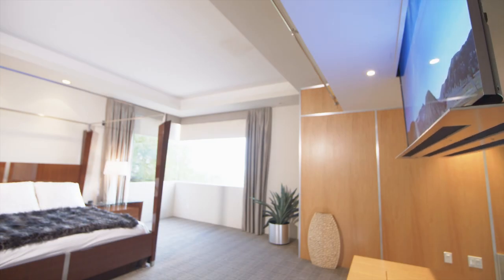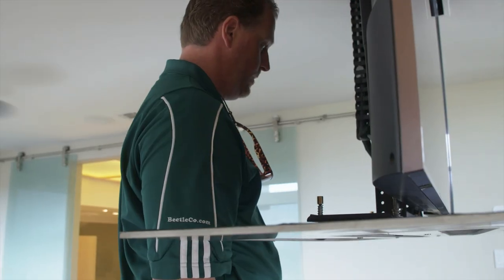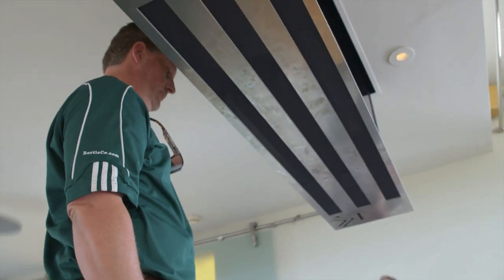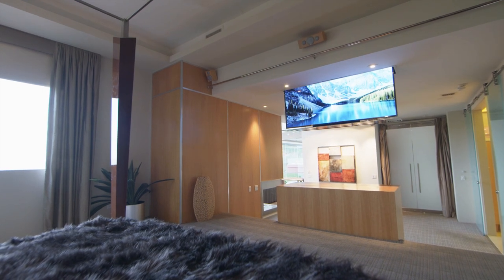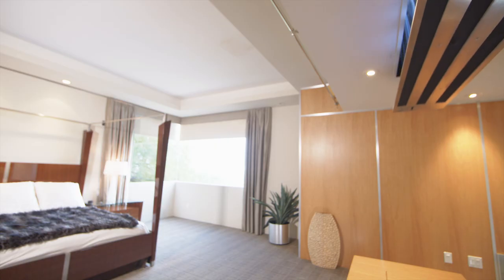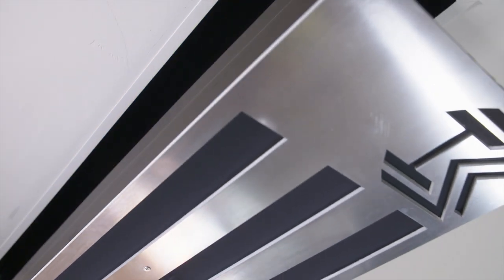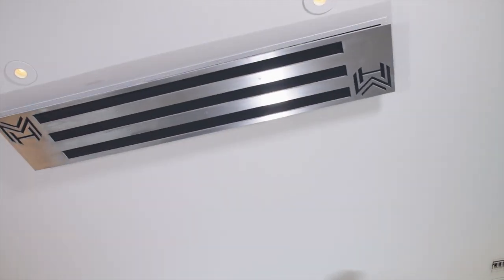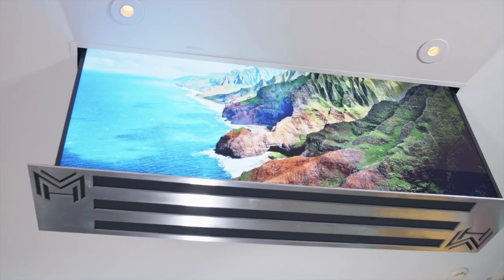Drop-Down TV Lift Transforms Bedroom Entertainment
We spoke with the Chief Operating Officer, Trevor Williams, of Phoenix-based BeetleCo about why trust is a vital part of any AV install. Williams walks us through his latest install of a drop-down 75" TV in a luxury, Phoenix home.